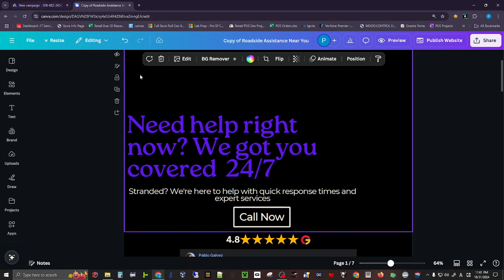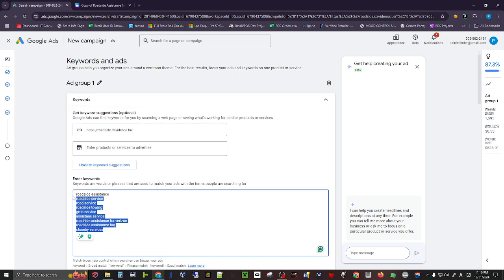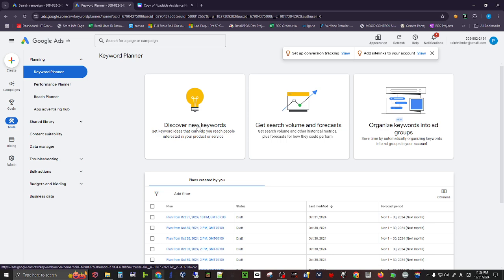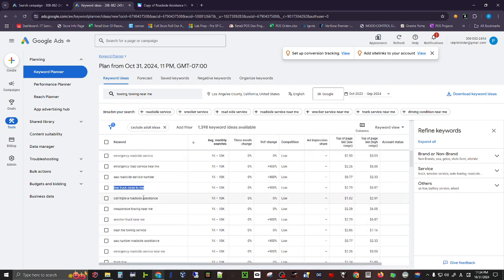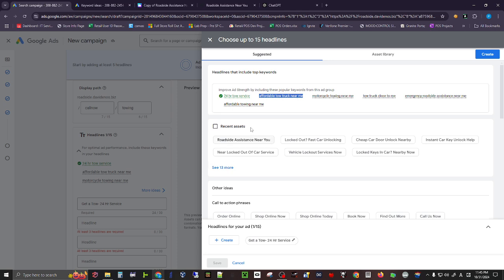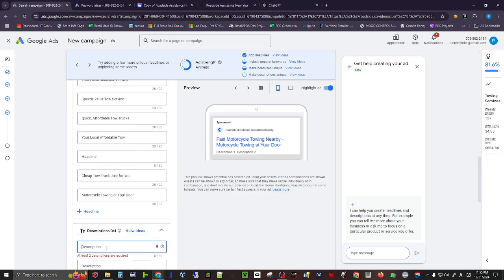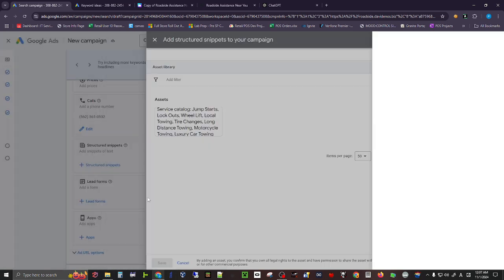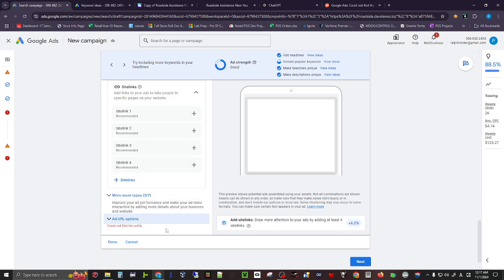Do This NOW To Get Leads For Your Service Business!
This videos walks you thru creating a google ads campaign for towing and roadside assistance services and also some keyword research to target low competition keywords